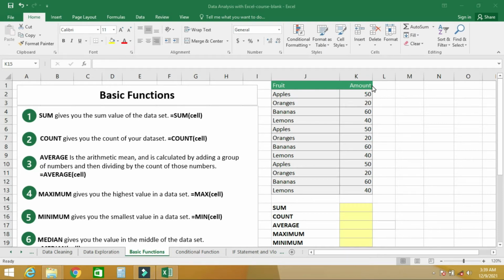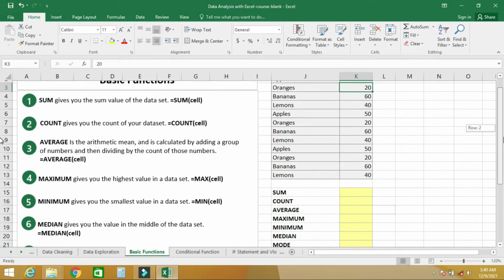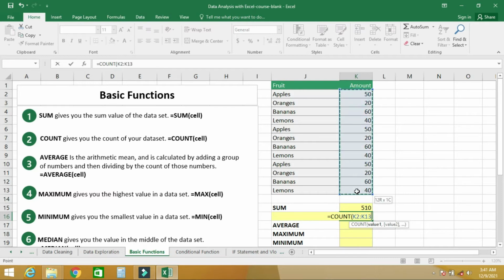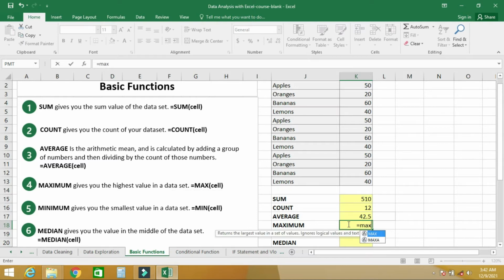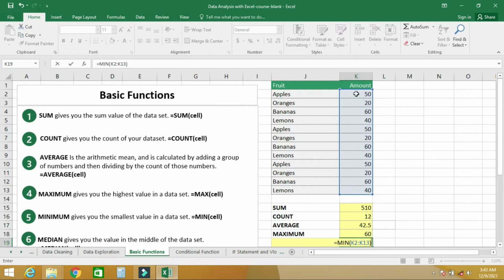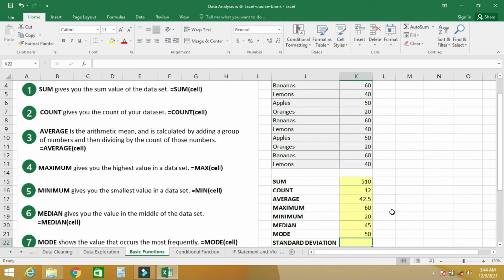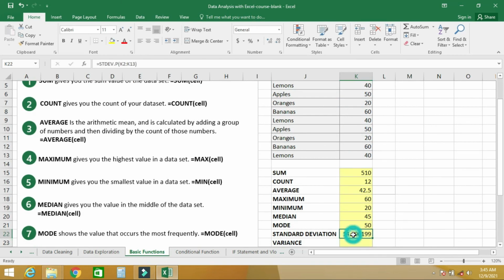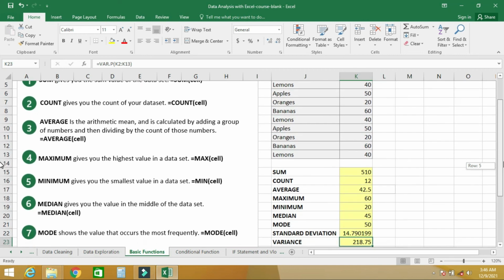10 Basic Functions